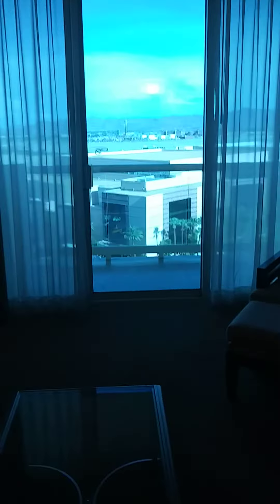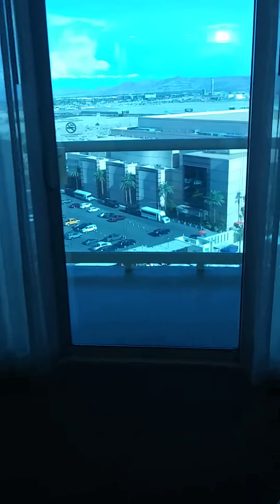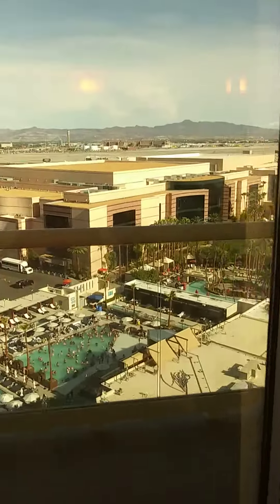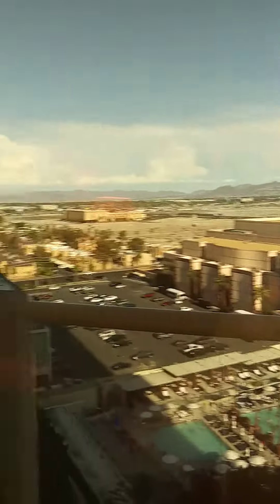MGM Signature one bedroom balcony suite Las Vegas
room tour